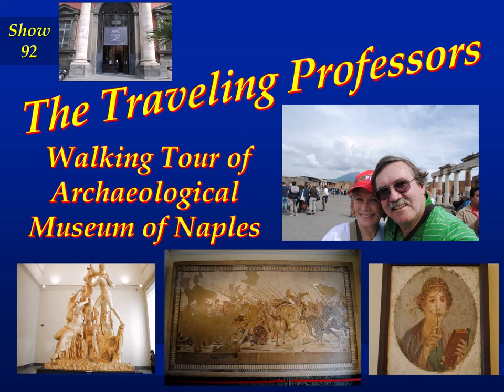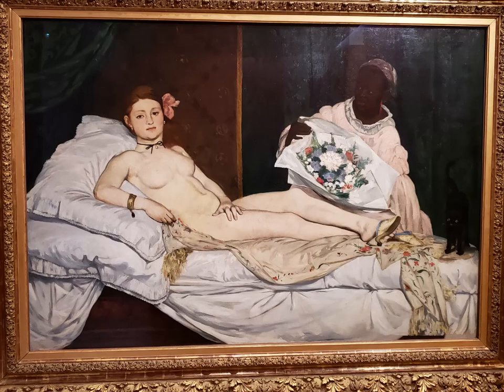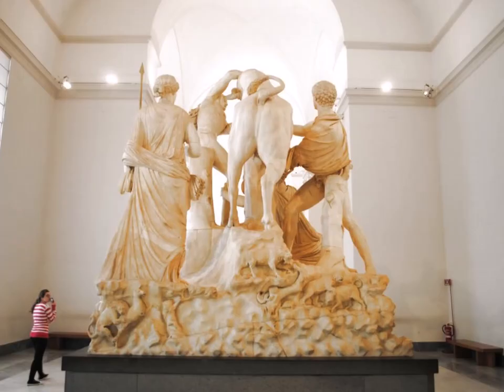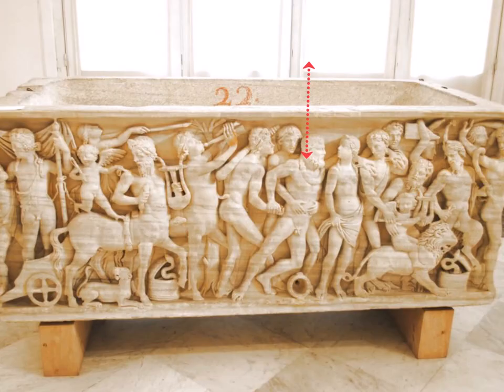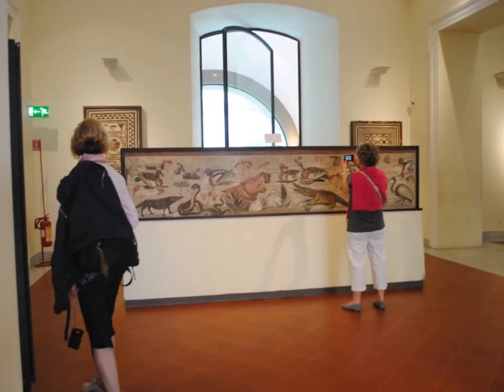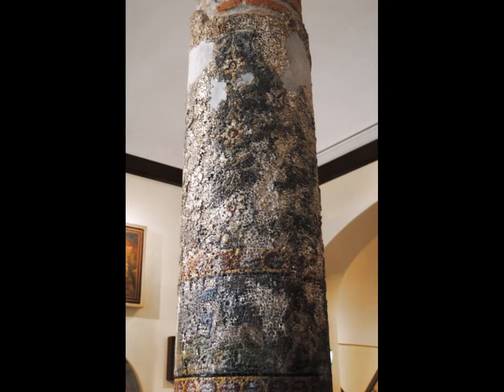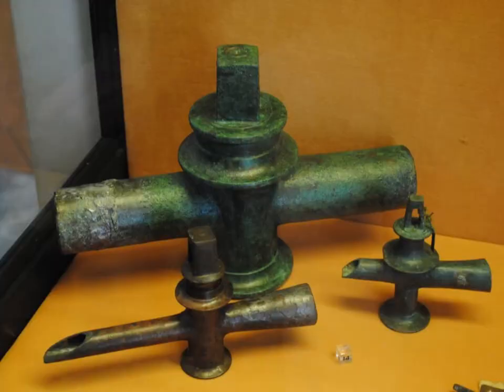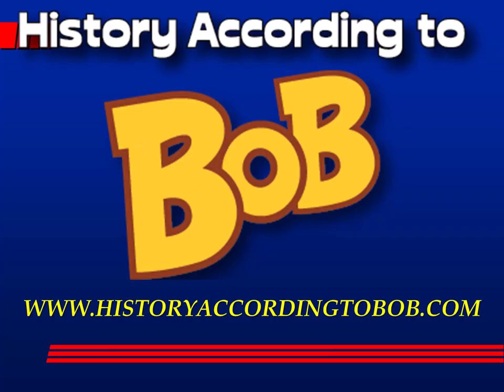Walking Tour Archaeological Museum of Naples Show 92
Welcome to show 92 of the Traveling Professors. Today we are going through the archaeological Museum of Naples which houses some of the best finds from Pompeii and the House of the Papyri as well as the House of the Faun. It is difficult to choose what one should do but if you are going to Pompeii you really must see this museum. We saw it the day after we went o Pompeii but I think it would be better do see it first and then go to Pompeii. There is a lot of artifacts in the museum such as the Battle of Isis which in Pompeii is a replica. The museum is really full of statues, bronzes and other objects which I will be going over some of the highlights in the show. So Sheri and I hope you enjoy this show.